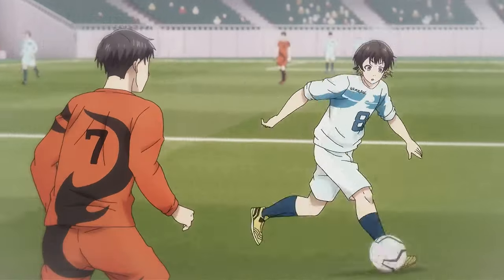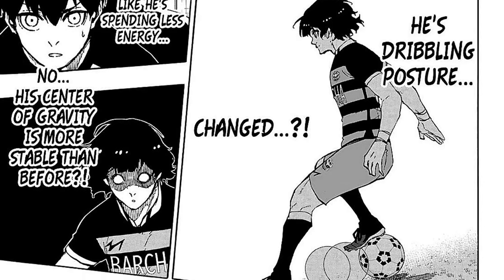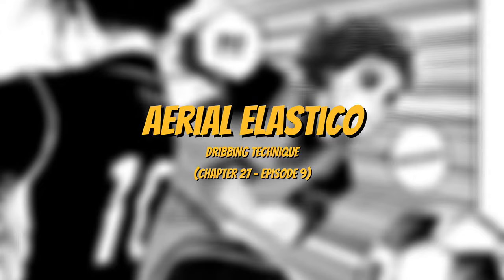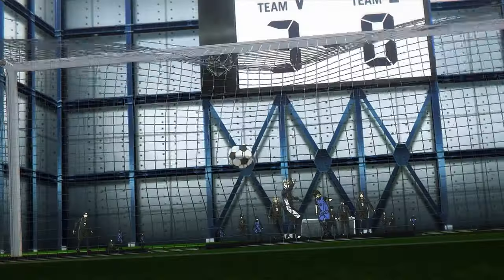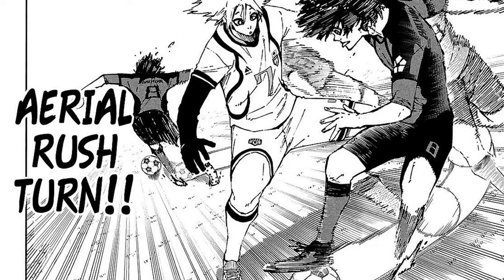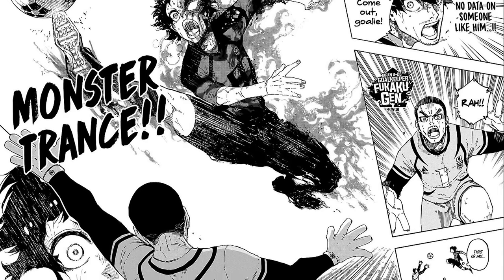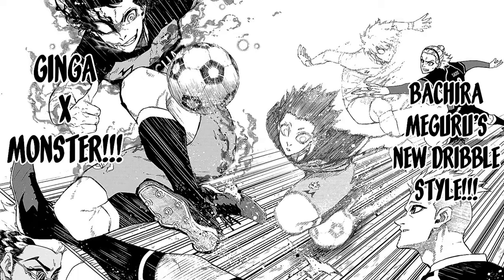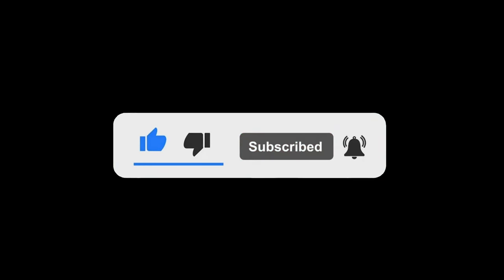All of Meguru Bachira's Abilities in Blue Lock | Blue Lock: Arsenal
Blue Lock’s character all possess unique weapons and playstyles specific to each player. But what is each player truly able to do with the weapons in their arsenal?

Blue Lock (Japanese: ブルーロック, Hepburn: Burū Rokku) (stylized as BLUELOCK) is a Japanese manga series written by Muneyuki Kaneshiro and illustrated by Yusuke Nomura. It has been serialized in Kodansha's Weekly Shōnen Magazine since August 2018, with its chapters collected in 24 tankōbon volumes as of May 2023. In 2018, the Japanese national team finished 16th in the FIFA World Cup. As a result, the Japan Football Association hires the football enigma Ego Jinpachi. His master plan to lead Japan to stardom is Blue Lock, a training regimen designed to create the world's greatest egotist striker. Those who fail Blue Lock will never again be permitted to represent any Japanese team. Yoichi Isagi, an unknown high school football player conflicted about his playing style, decides to join the program to become the best striker in the world.

Neo Egoist League (ネオエゴイストリーグ Neo Egoisuto Rīgu?) is the final selection of the Blue Lock Project in preparation for the U-20 World Cup.

Meguru Bachira (蜂ばち楽ら廻めぐる Bachira Meguru?) is a contender of Blue Lock who currently plays as a center forward for Spain's FC Barcha in the Neo Egoist League.